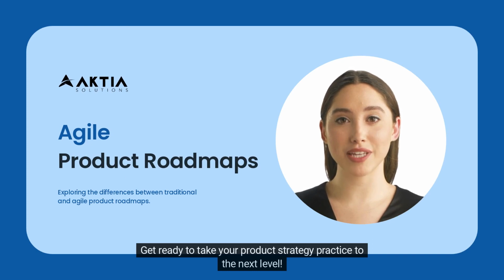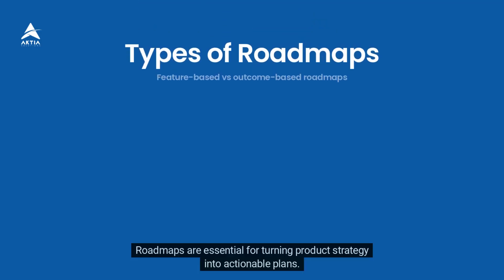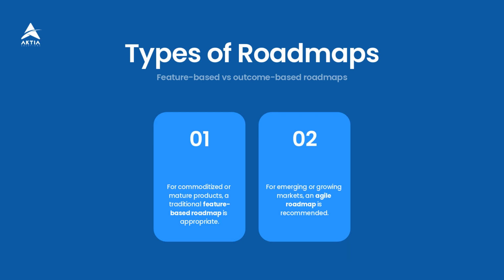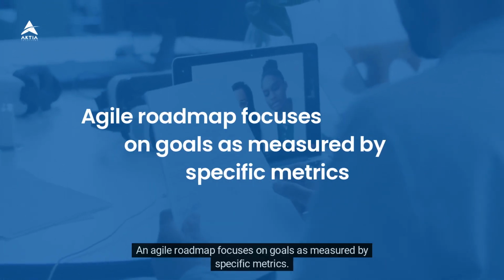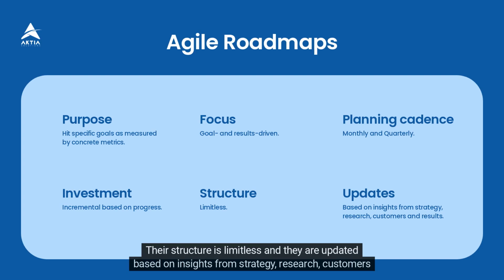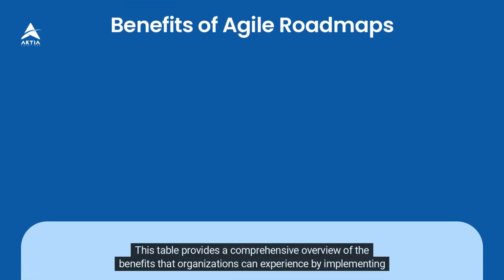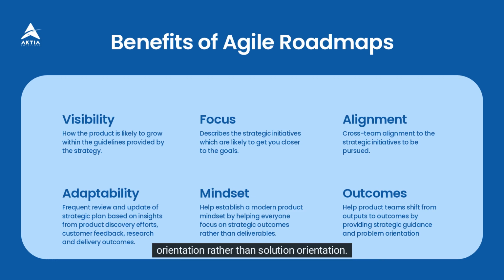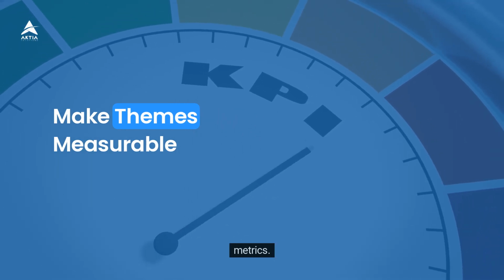Agile Product Roadmaps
In this video, we'll be exploring the differences between traditional product roadmaps and agile product roadmaps.

We will start with a basic introduction to product roadmaps, then we will see the differences between a traditional product roadmap and an agile product roadmap, then we will explore the characteristics of an agile roadmap and we will finish with some useful recommendations.